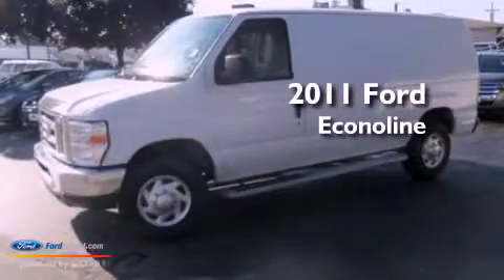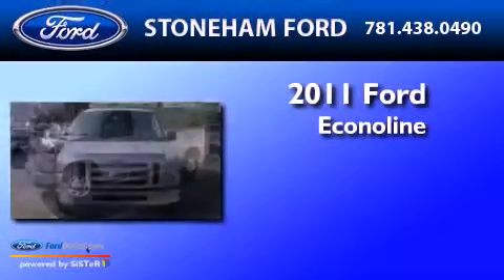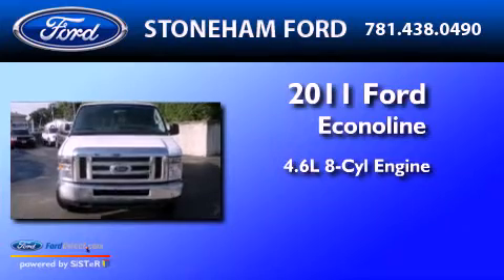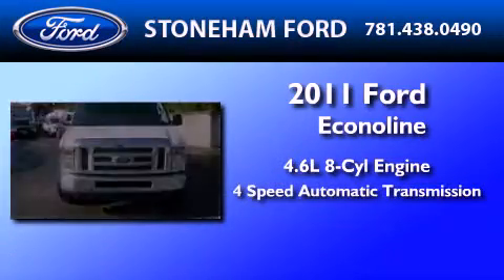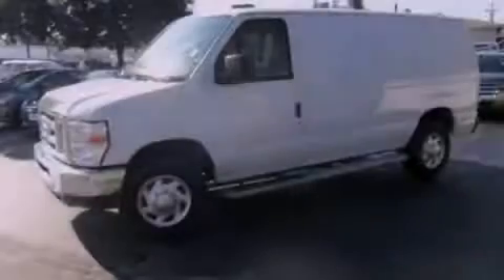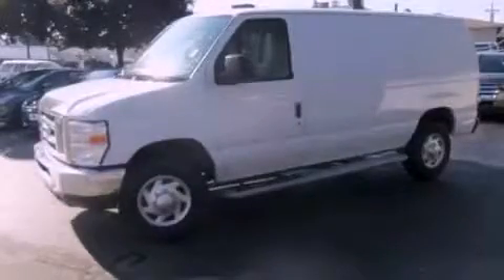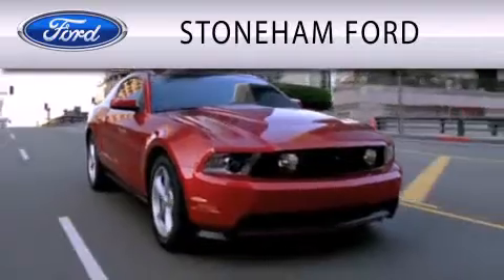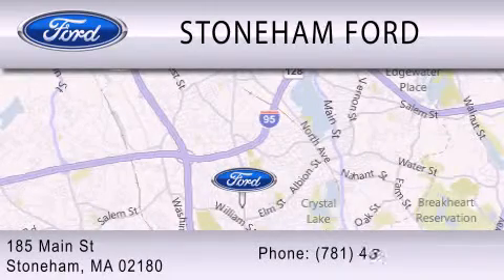Preowned 2011 FORD ECONOLINE 250 Stoneham MA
Year : 2011
 Make : FORD
 Model : ECONOLINE 250
 Engine : 4.6L V8 16V MPFI SOHC FLEXIBLE FUEL
 Trans . : 4-SPEED AUTOMATIC
 Exterior : OXFORD WHITE
 Miles : 5,624

 Stock : 11144P